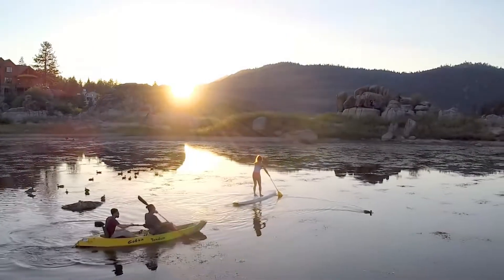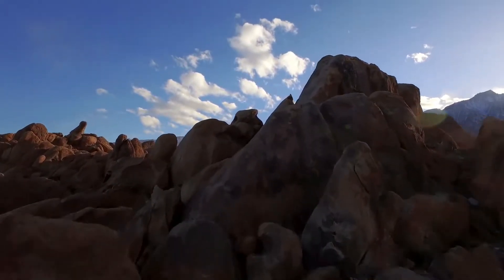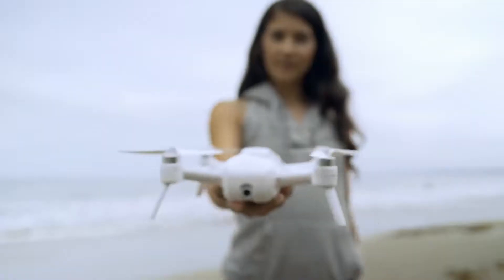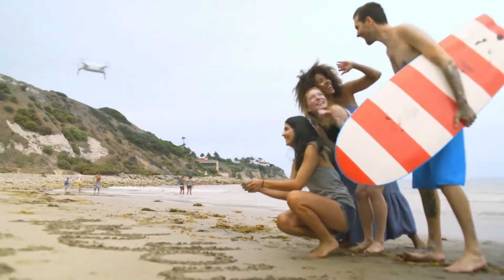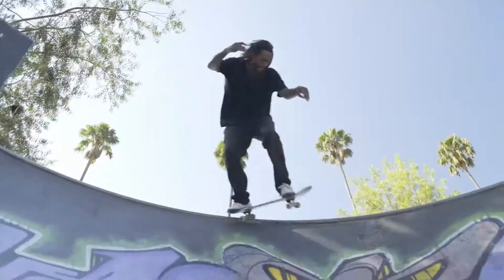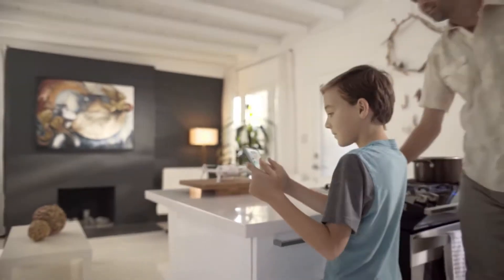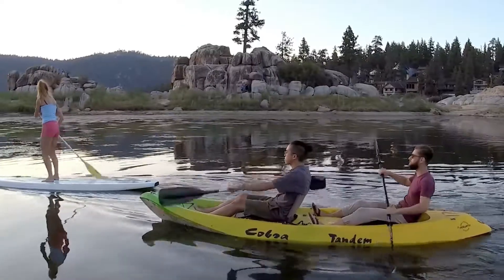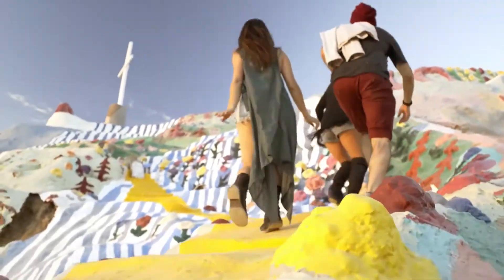Yuneec - Breeze 4K - ALLBESTDRONES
All Best Drones - Everything You Need to Know About Drones.